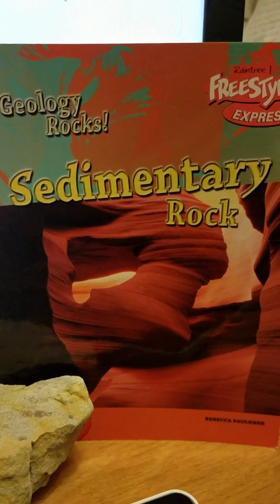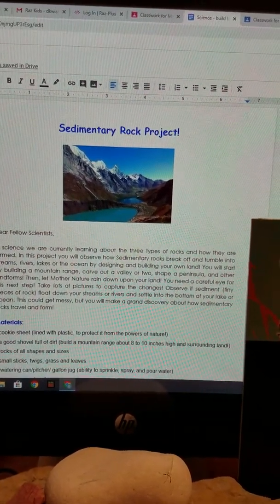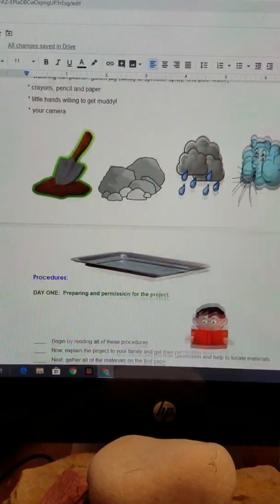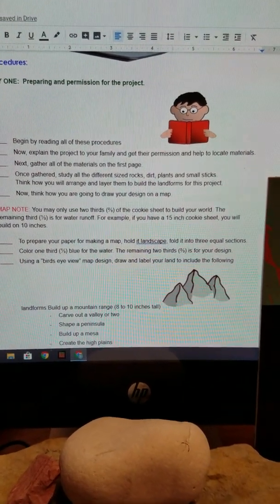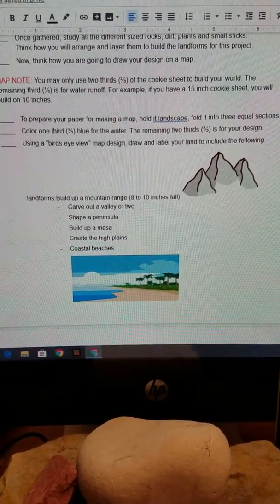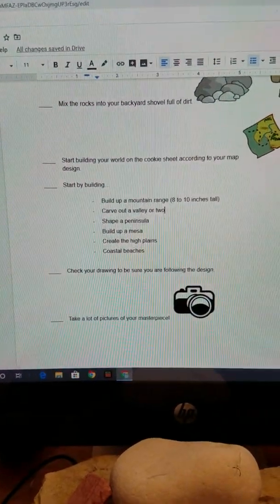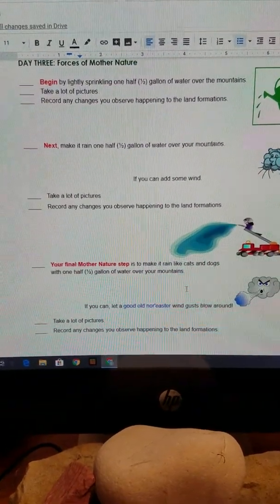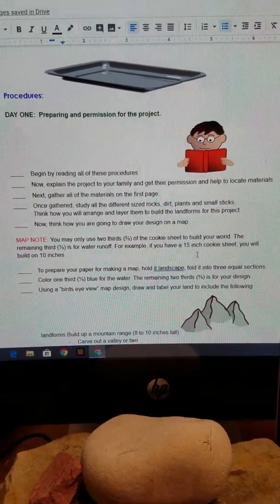Sedimentary project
Science